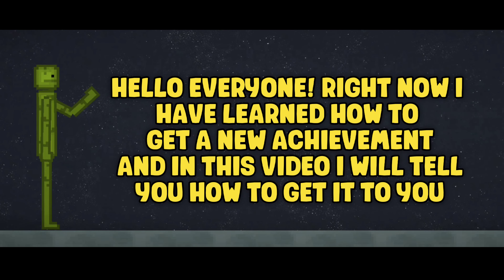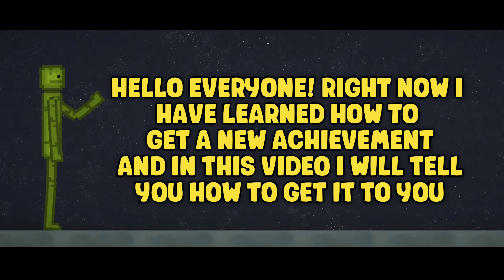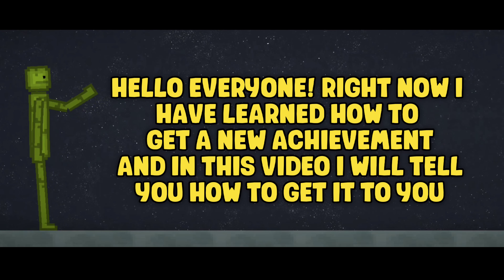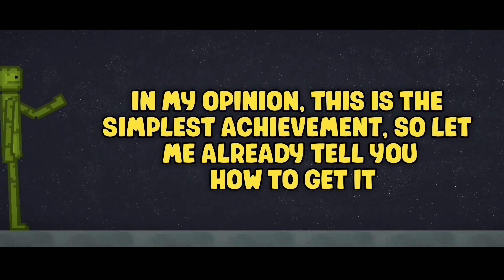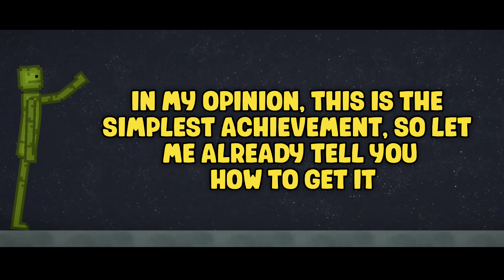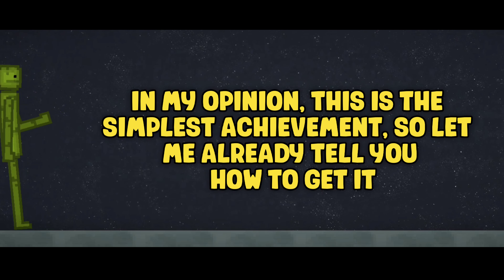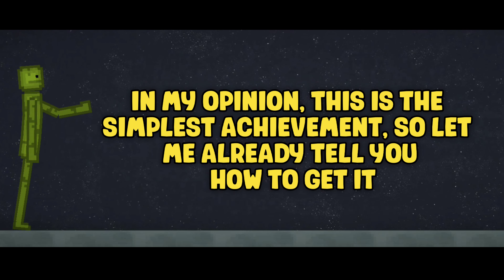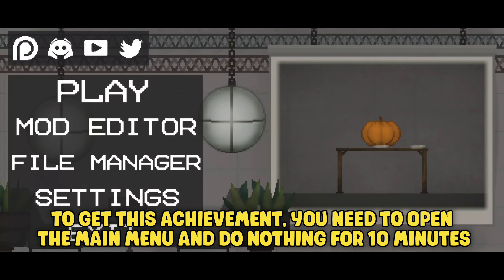😱 HOW TO GET A NEW SECRET ACHIEVEMENT! - Melon Playground